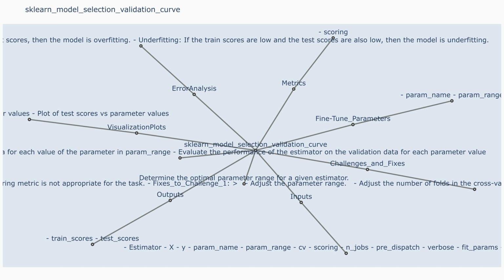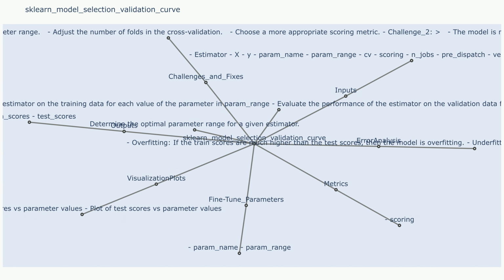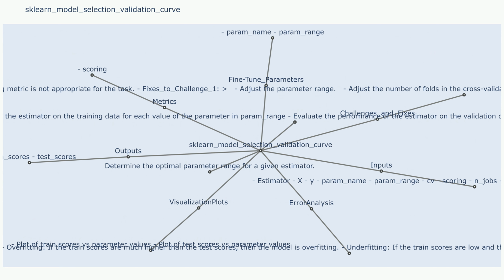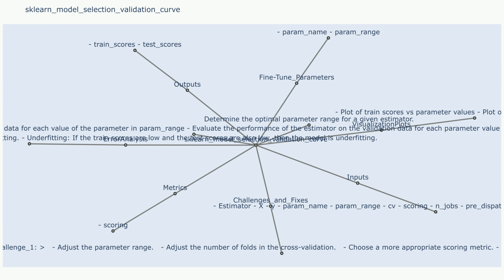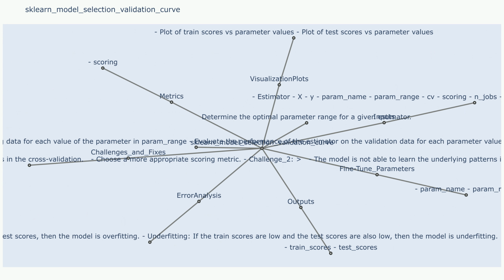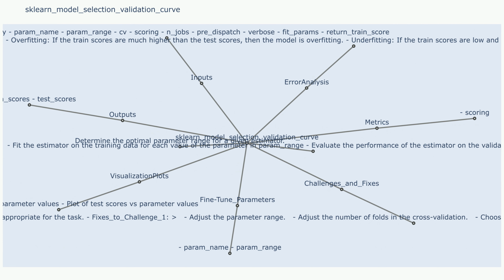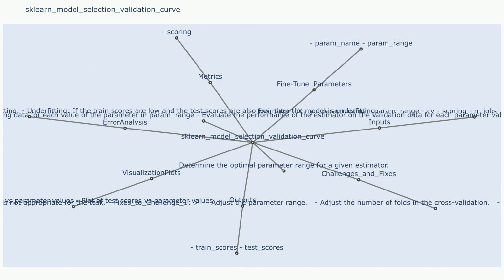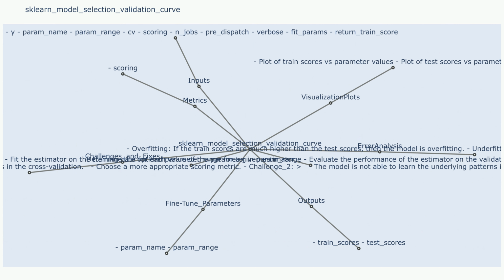208 210 sklearnmodelselectionvalidationcurve Description